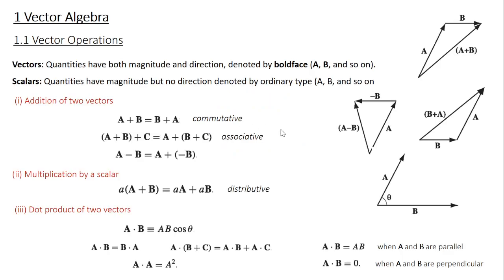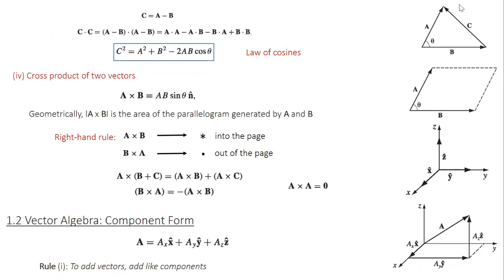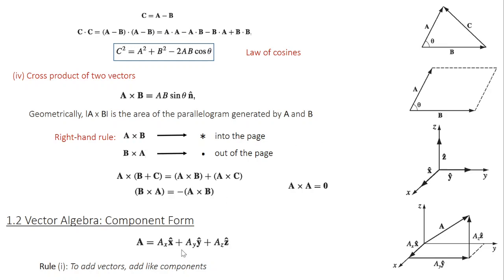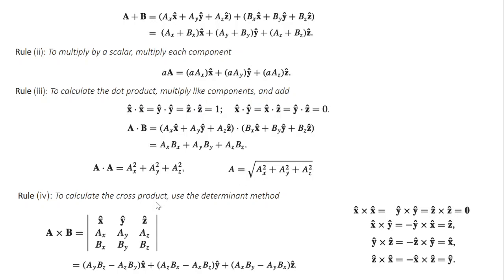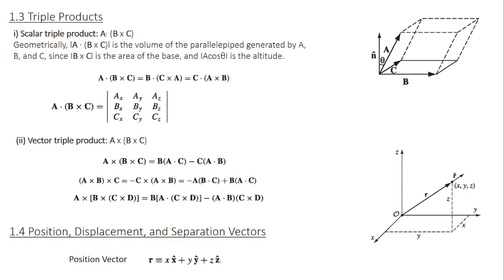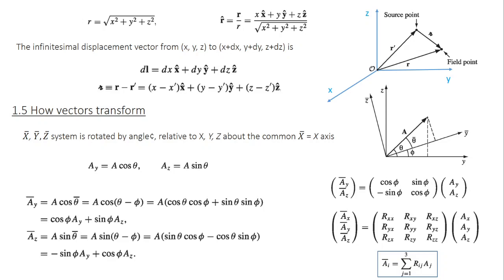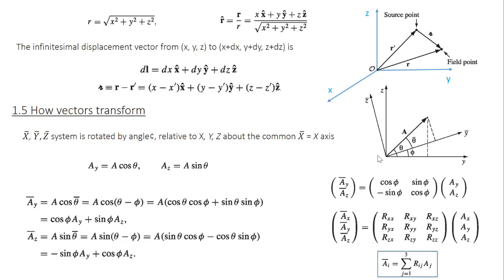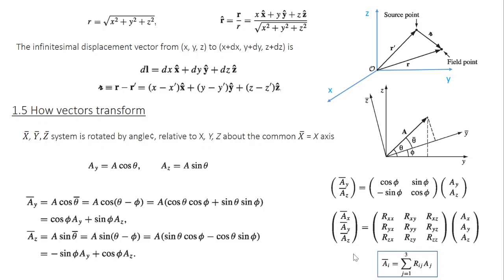Electrodynamics I Lecture #1 module 1.1